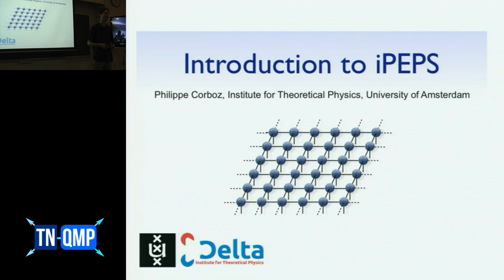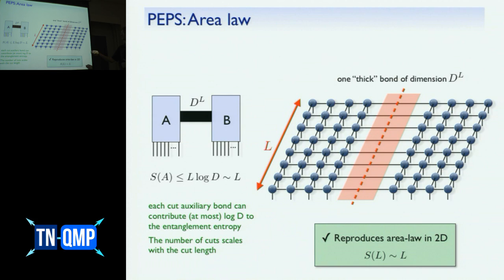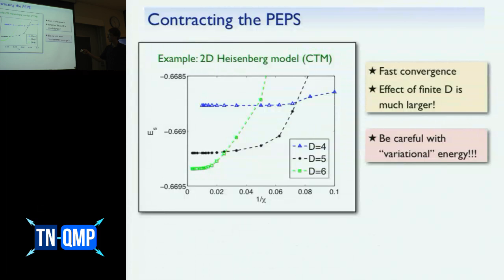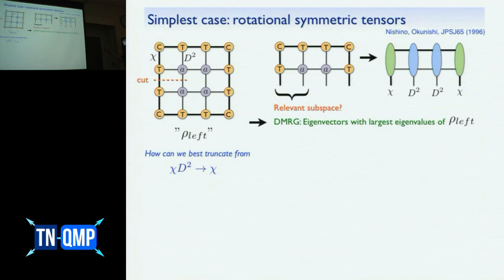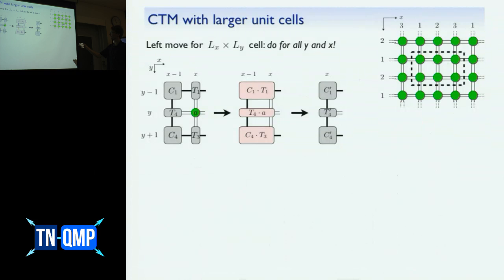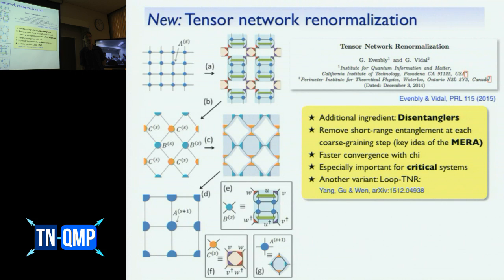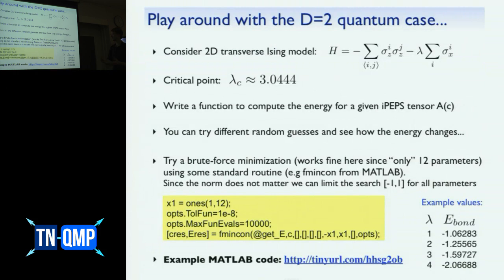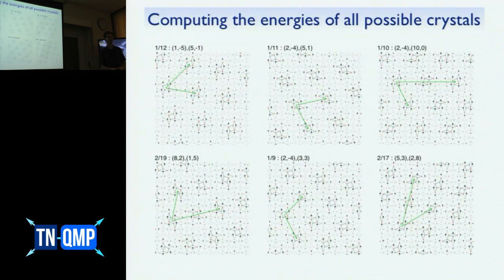TNQMP2016: Philippe Corboz (July 12, 2016)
Philippe Corboz (Amsterdam)
"Introduction to iPEPS"

In these two lectures I provide a practical introduction to simulations with iPEPS (infinite projected entangled-pair states or infinite tensor product states). Topics covered include discussion of the ansatz, contraction methods (with special focus on the corner transfer-matrix method), optimization methods (imaginary time evolution using simple- and full update, and variational optimization), optimization strategies, systematic study of competing states, and generalization to fermionic systems.